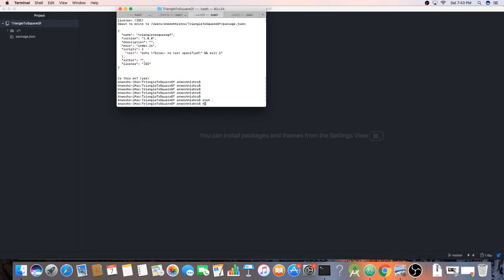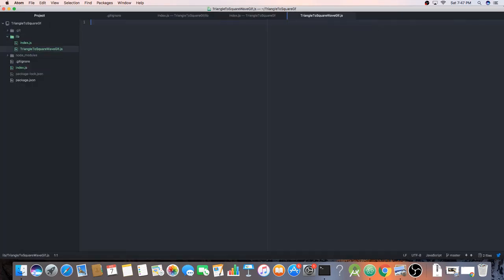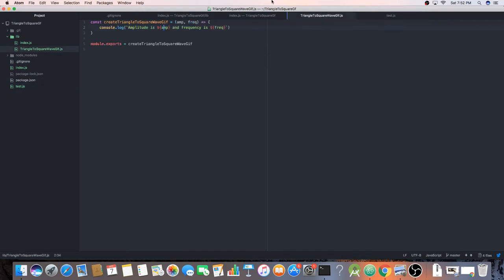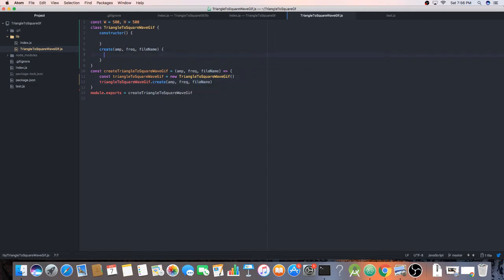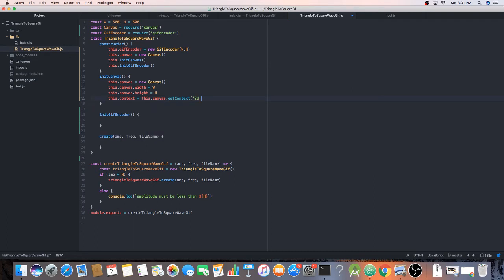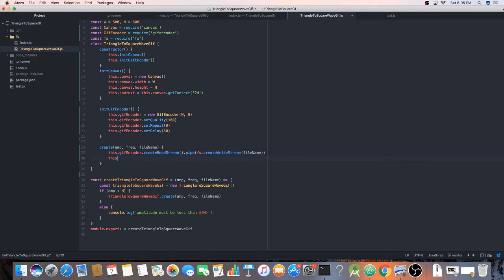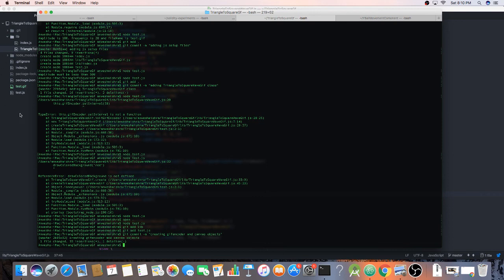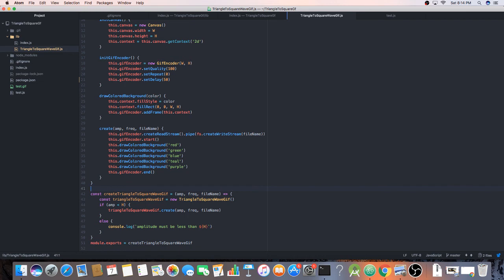Creating a gif with nodejs Part 1 - Setting up the project